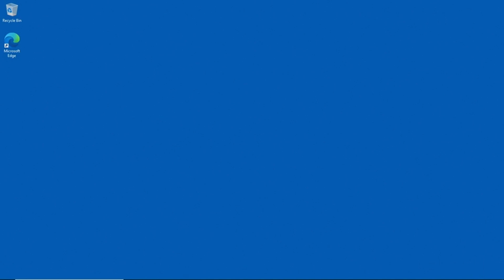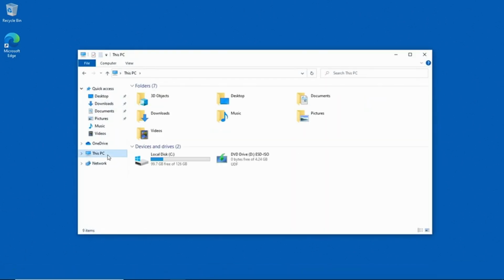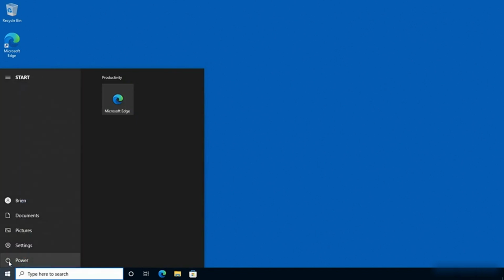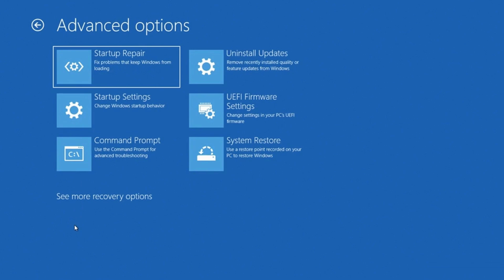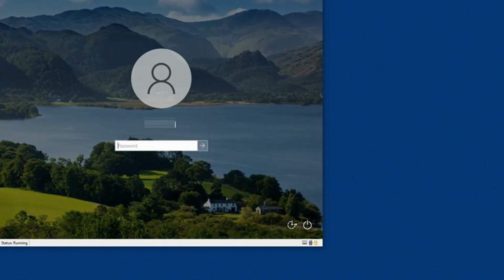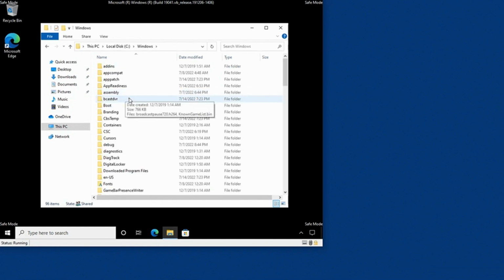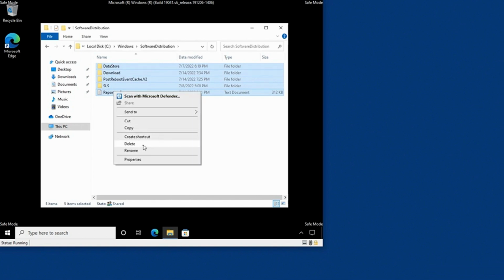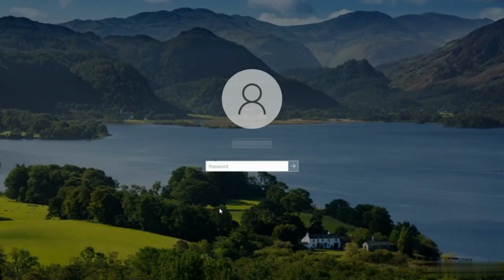How To Delete Windows Update Cache | Windows 10 Advanced Troubleshooting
Struggling with Windows Update issues? In this video, we'll show you how to delete the Windows Update cache to fix common problems. Clearing the cache helps remove any corrupted or incomplete update files, giving your system a fresh start with updates. We'll walk you through the process step by step, including how to access the Software Distribution folder and delete the files safely.

By following these steps, you can resolve many update errors and get your Windows system back on track. Remember, this method can be a quick fix to help Windows Update work smoothly again. Watch the video and keep your PC running efficiently!